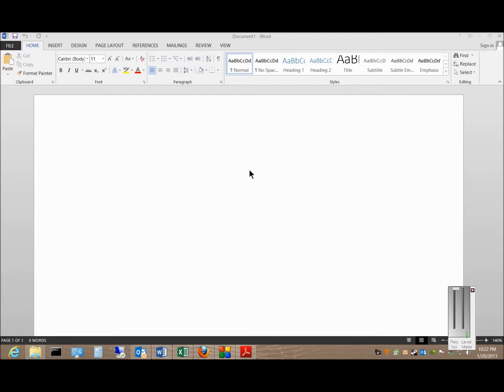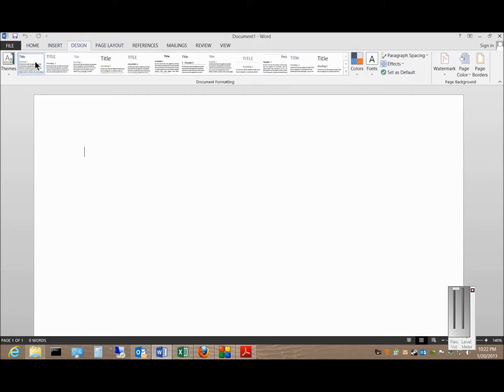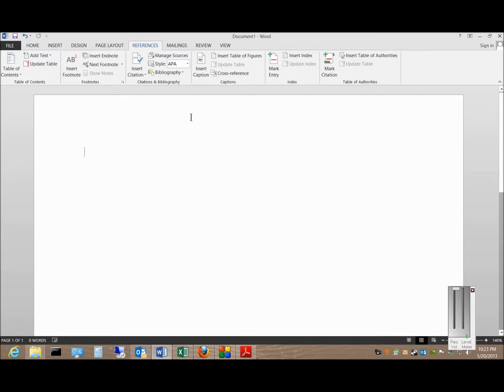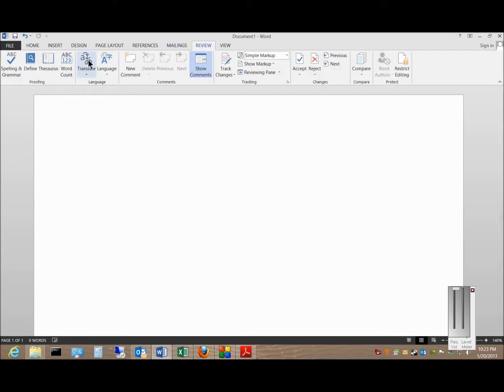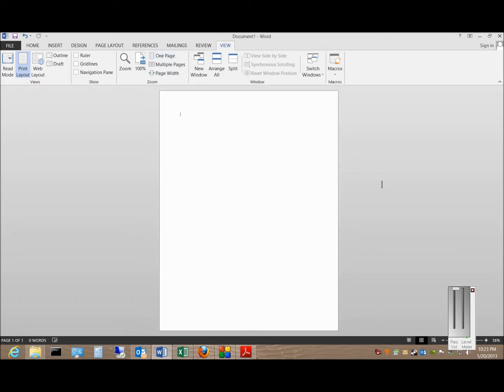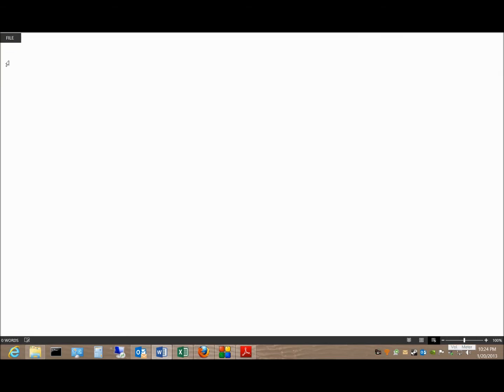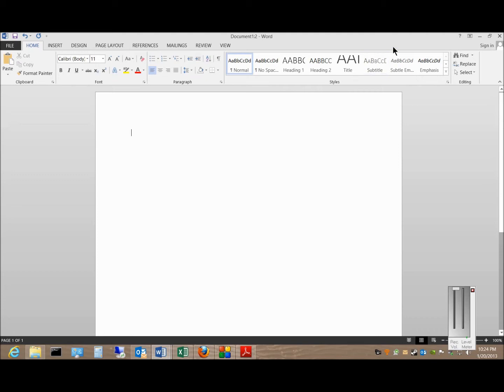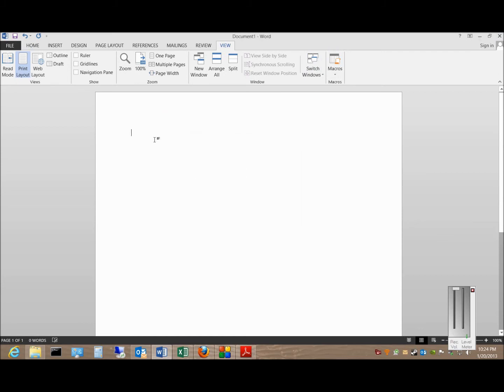Microsoft Word 2013 Overview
Author and talk show host Robert McMillen shows you an overview of the different menu items in Microsoft Word 2013. Many of the new features are reviewed.